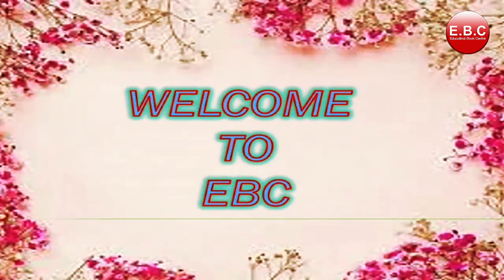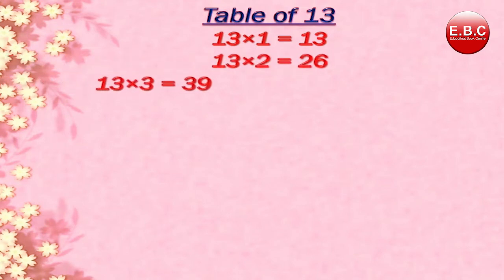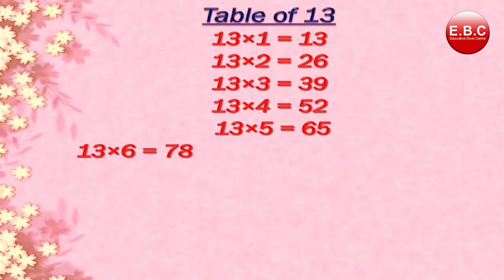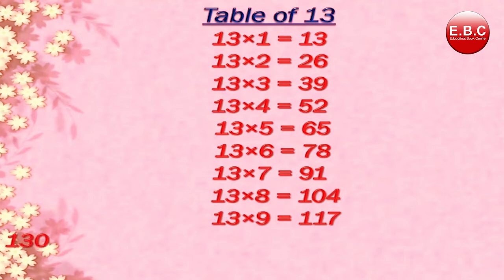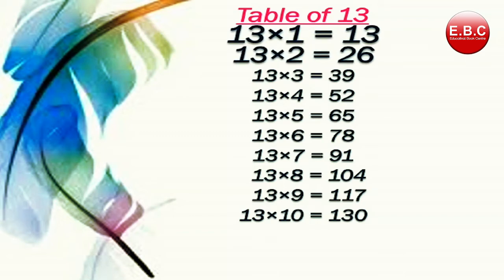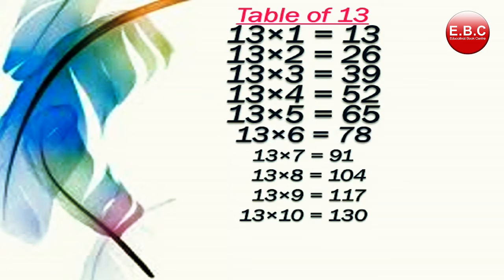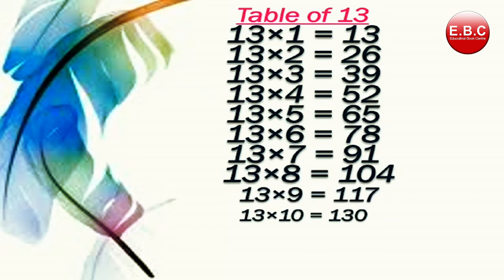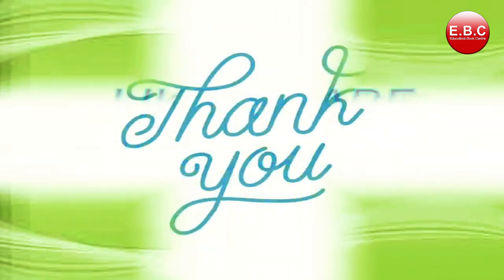Table of 13